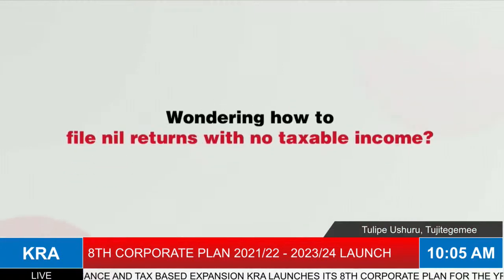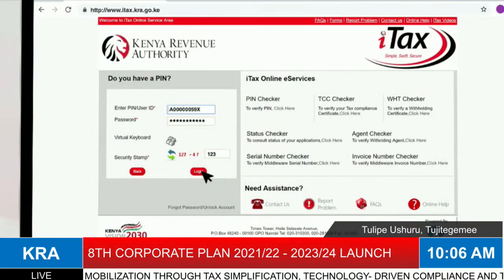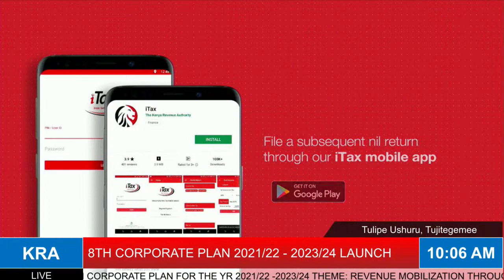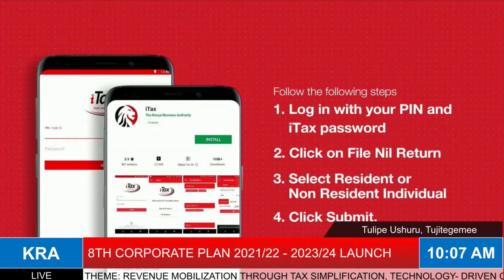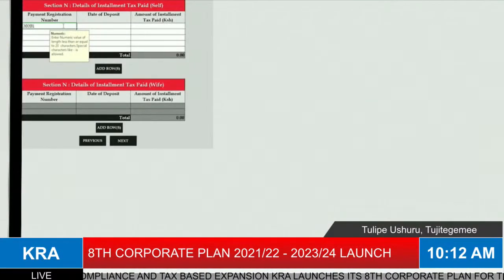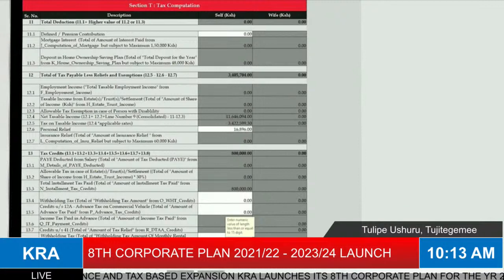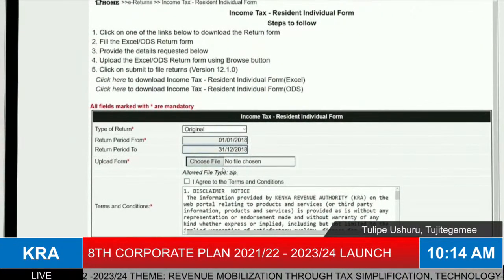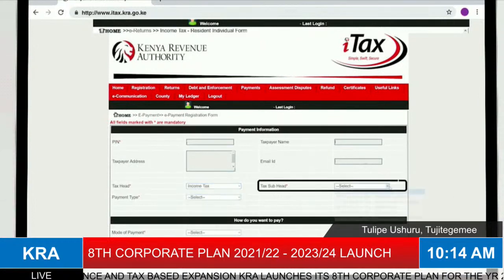KRA 8TH CORPORATE PLAN LAUNCH 2021/22 - 2023/24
KRA 8TH CORPORATE PLAN  LAUNCH